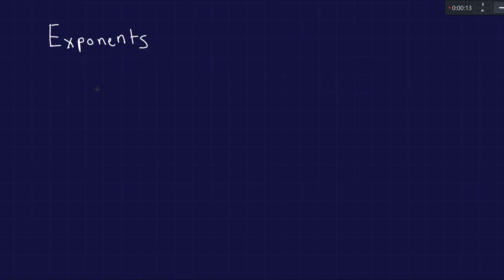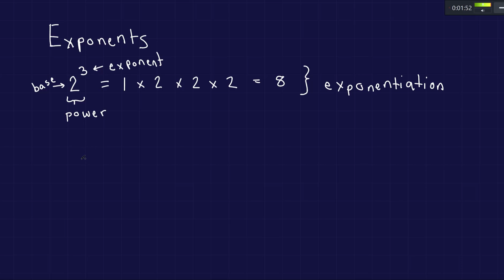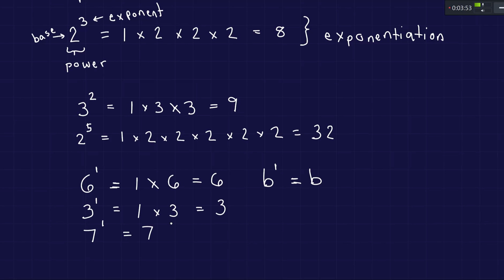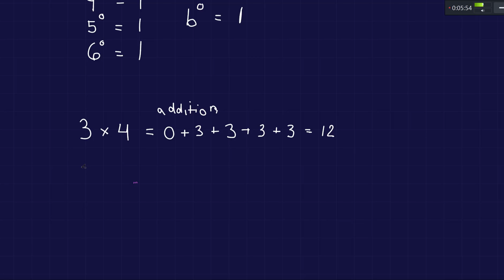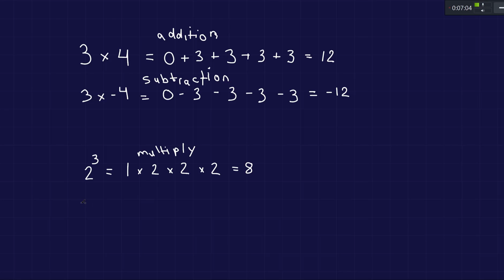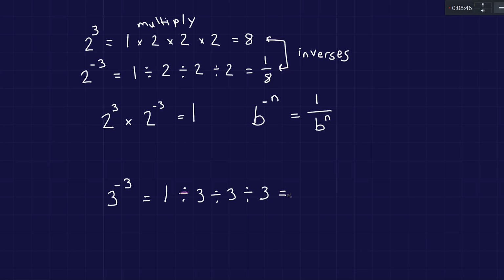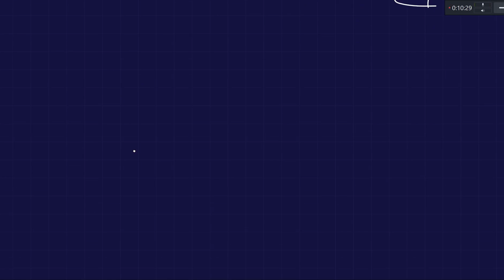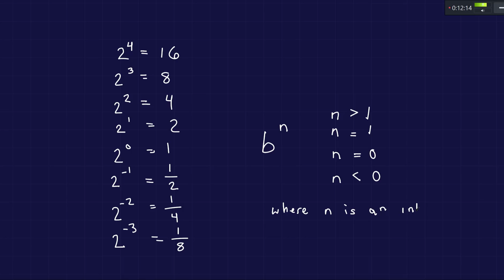Exponents Explained (Positive, Zero, and Negative) - Exponents Part 1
Pre-Algebra: exponents explained. Understand zero and negative exponent values with step by step examples for deep understanding. Foundational for algebra and  SAT, ACT, GRE, GMAT math problems.